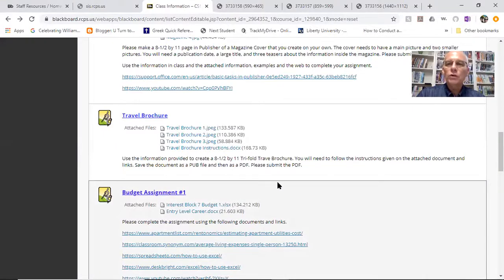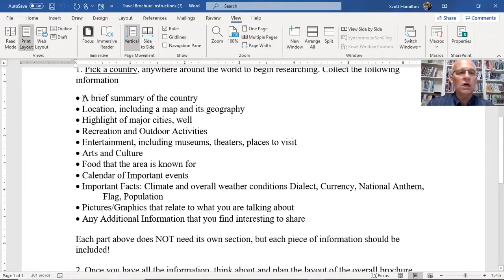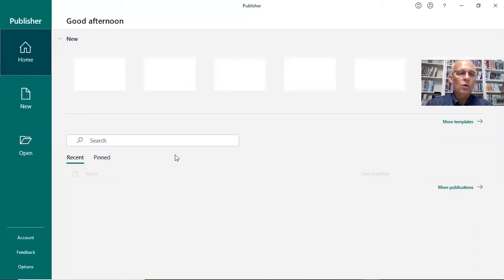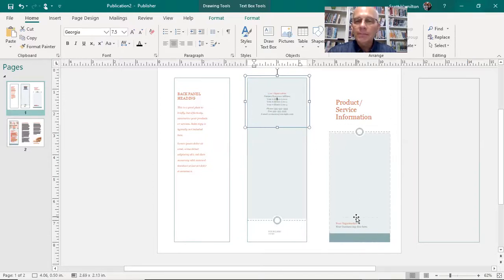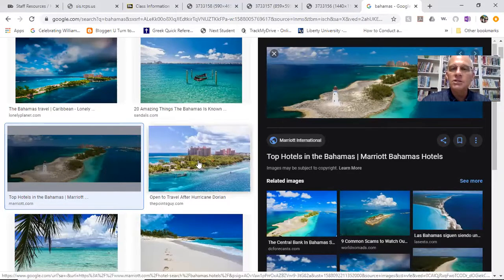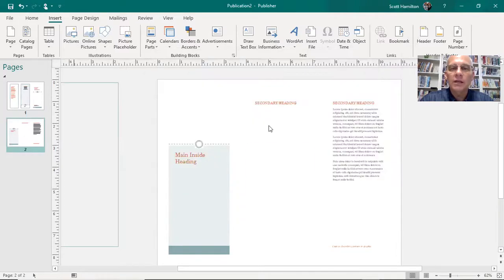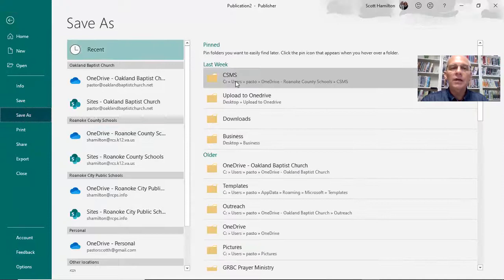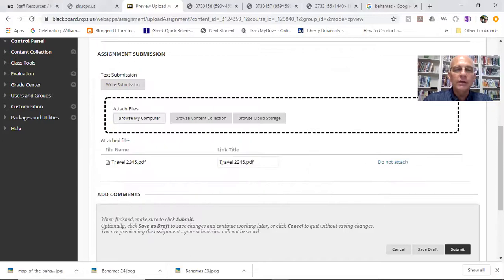Travel Brochure Instructions